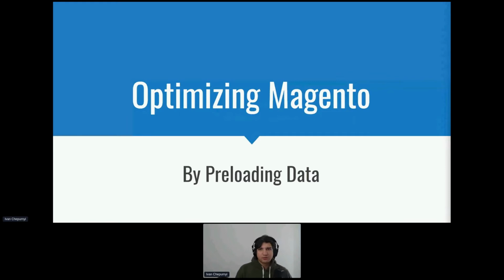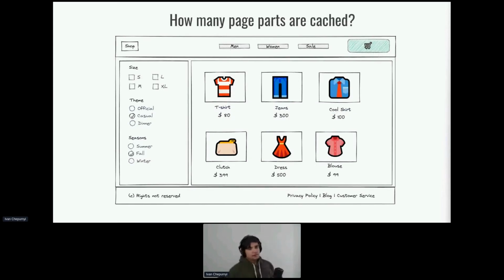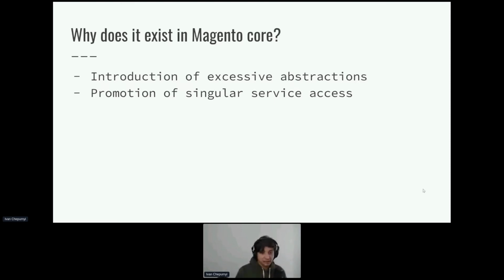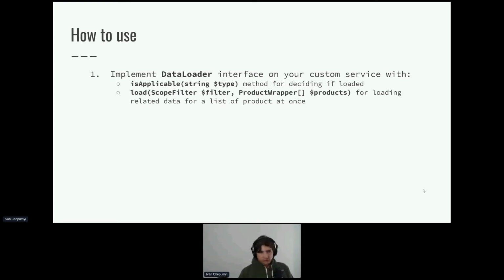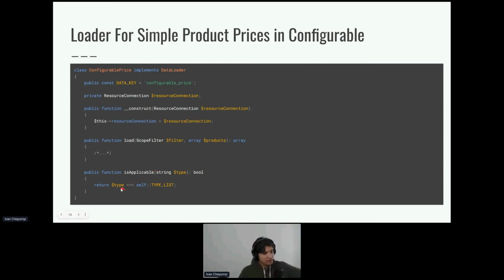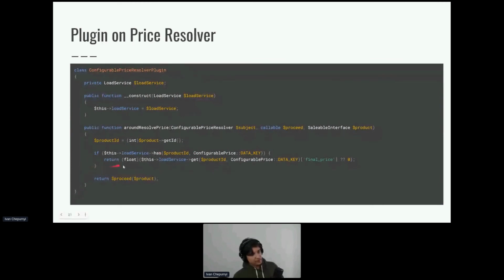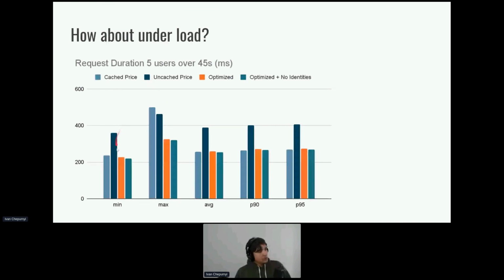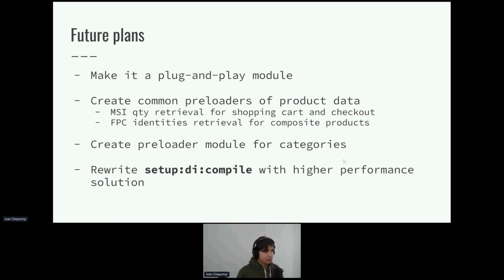Ivan Chepurnyi - Optimizing Magento by Preloading Data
Meet Magento Romania 2021, Oct 8